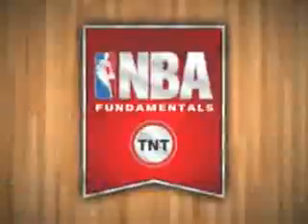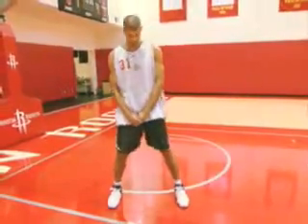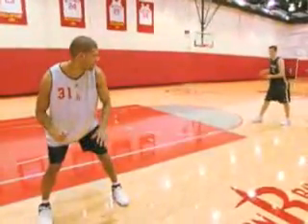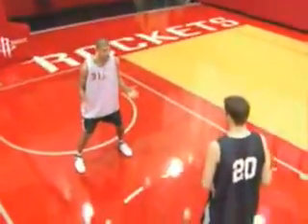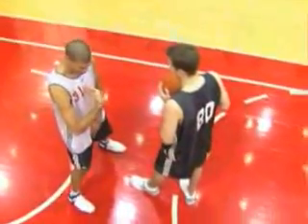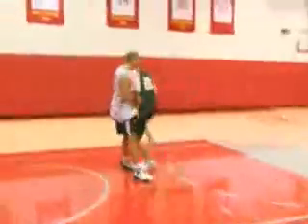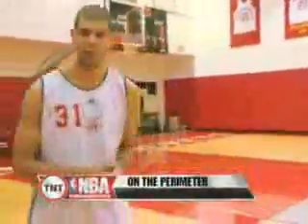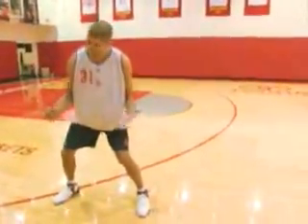NBA TNT Fundamentals with Shane Battier on TAKING THE CHARGE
Looking for help in Fantasy Basketball or just want a fun read?

Shane Battier teaches you how to take a charge, and how it can help to stop superstars like Dwyane Wade and Lebron James